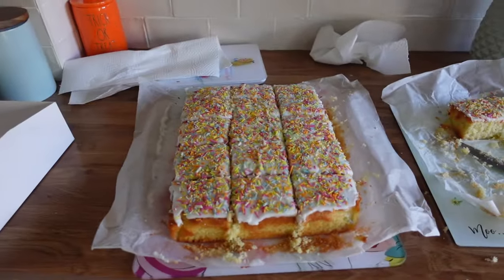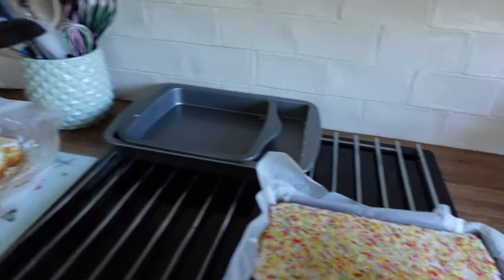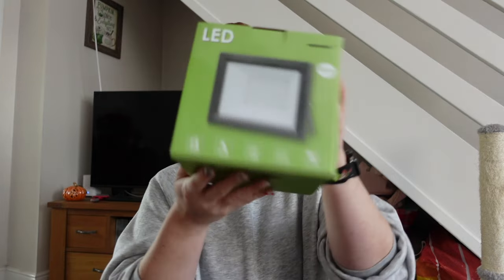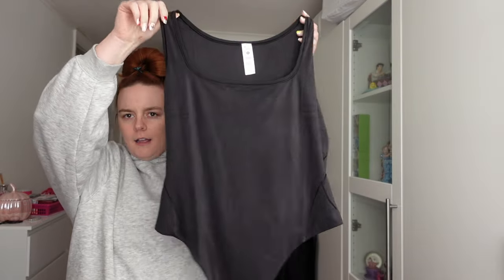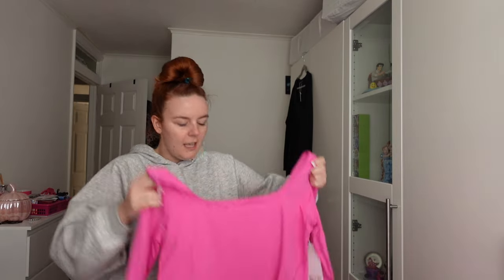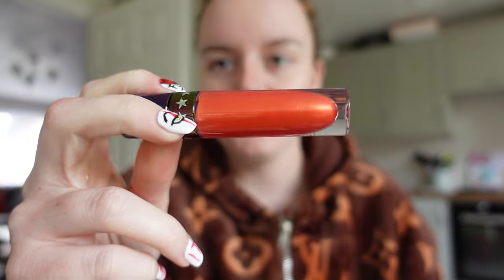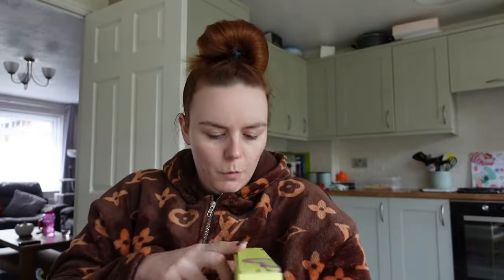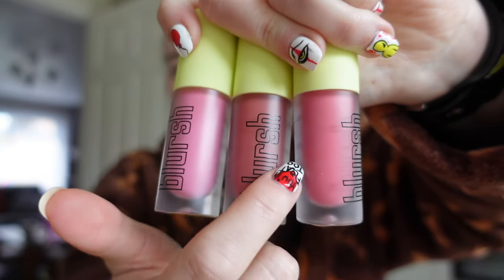VLOG | AMAZON/BEAUTY BAY/LULULEMON PURCHASES & RANDOM UPDATES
♡ Fashion Channel ♡